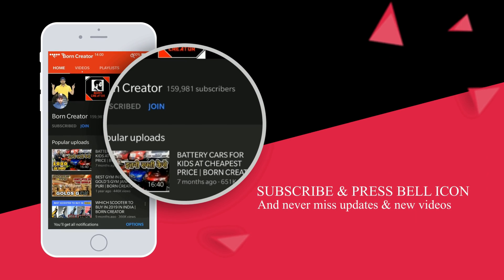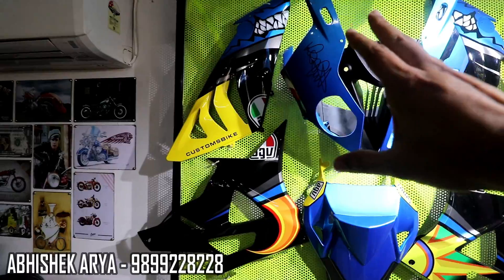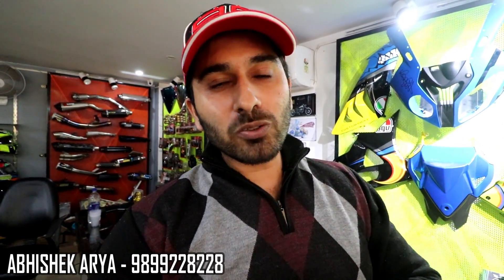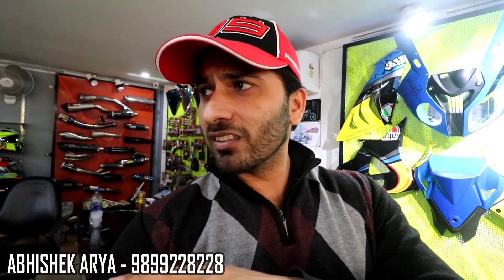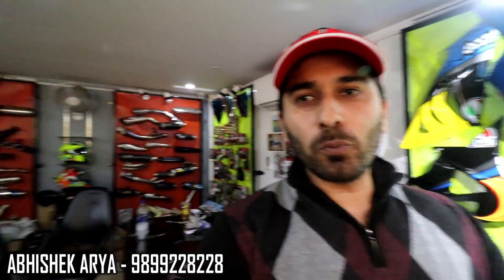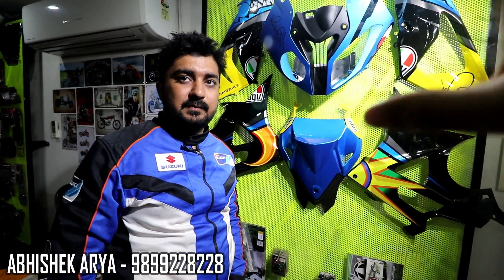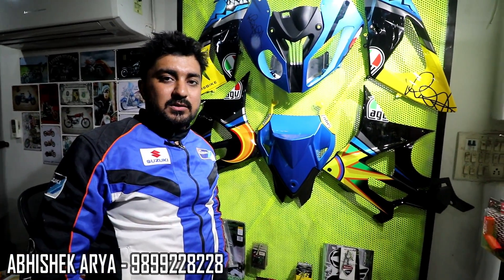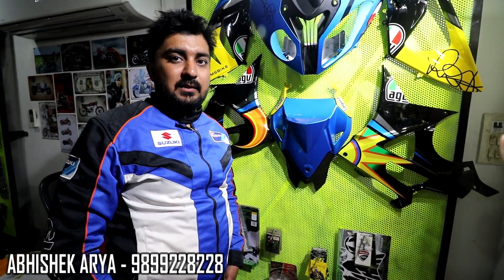SUPERBIKES CUSTOM FAIRING KIT AT REASONABLE PRICING | BORN CREATOR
IMAGE SOURCE - GOOGLE.COM
IMAGE CREDIT TO ALL THE RESPECTED OWNERS